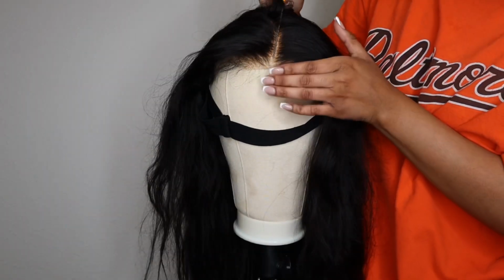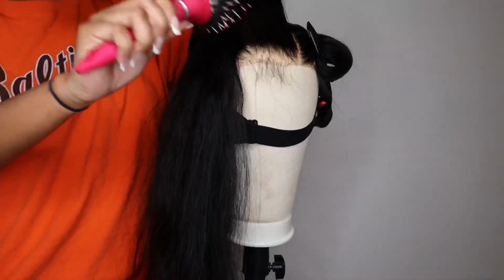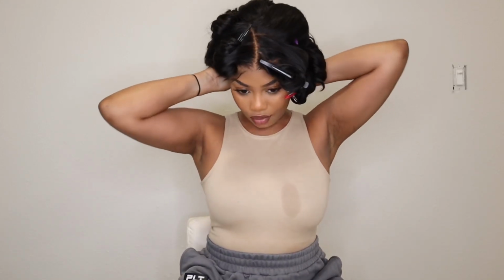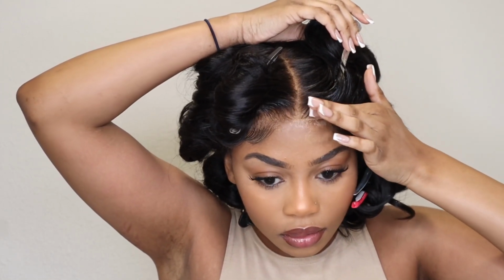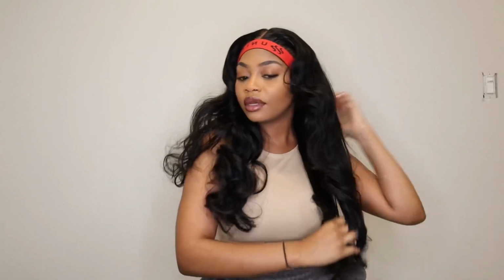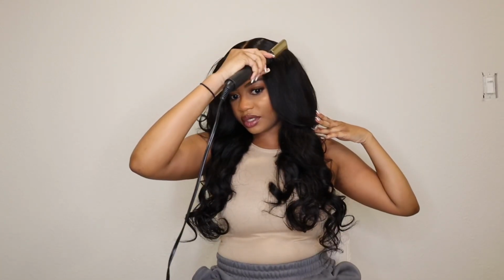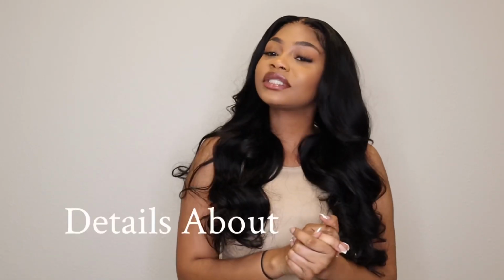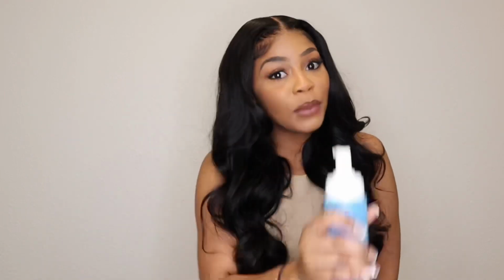I'M Obsessed ! 100% Glueless Byebye Knots Wig For Beginner Ft UNice Hair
hair info: byebye knots wig 24inch bodywave 7*5 lace.
NEW Arrival! Pre-everything™ Frontal Wig